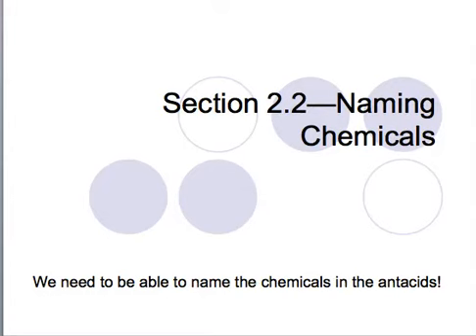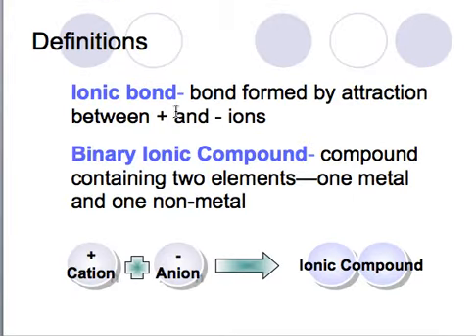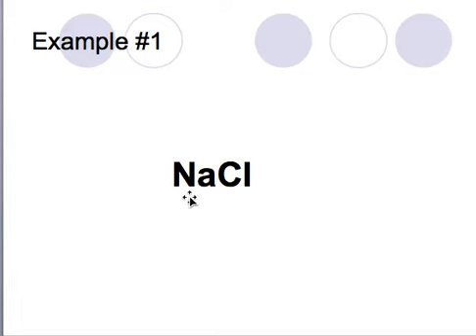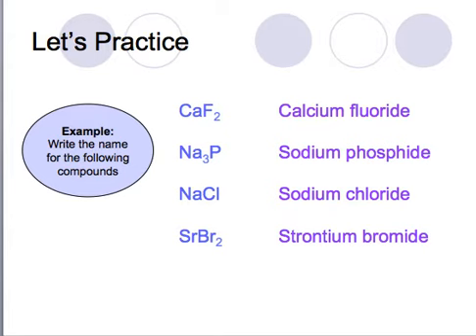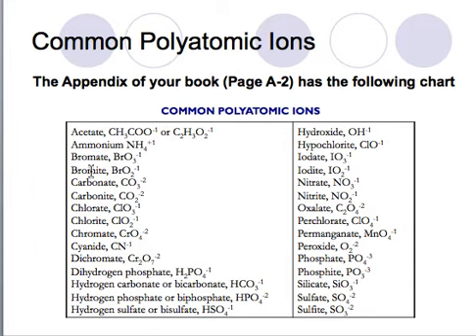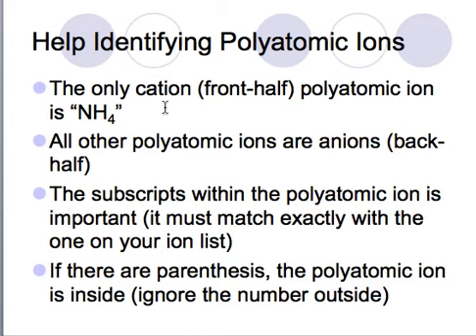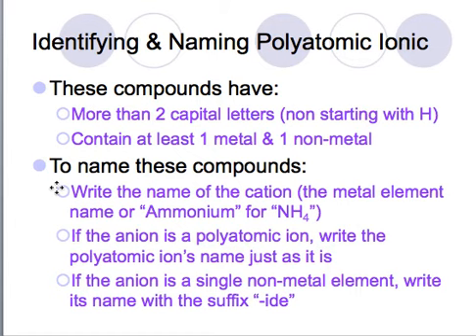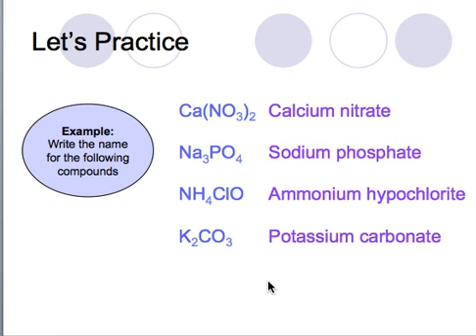Video 2 2a Naming Chemicals